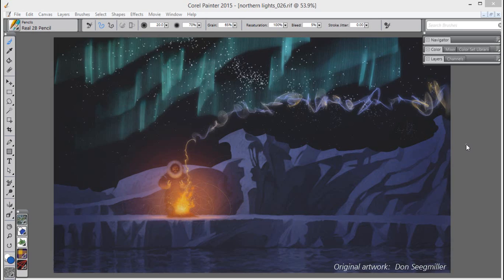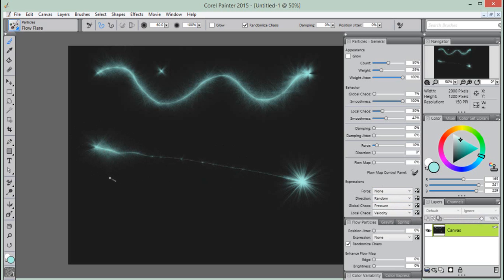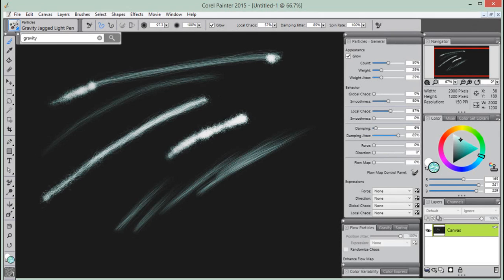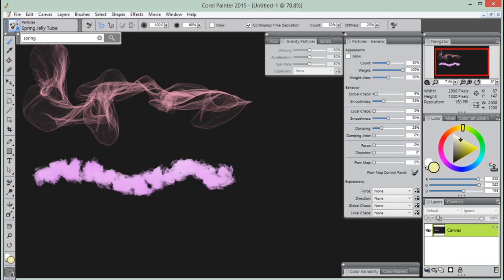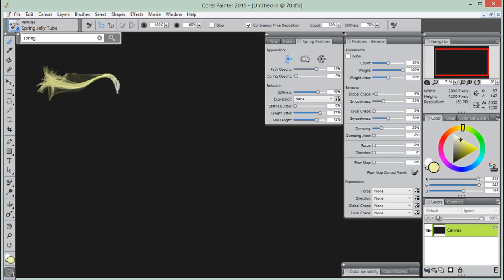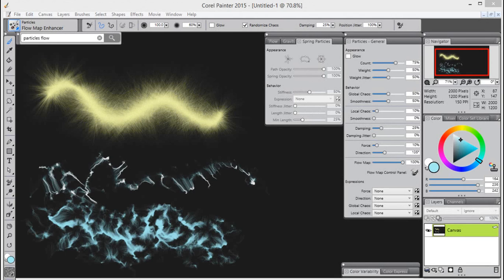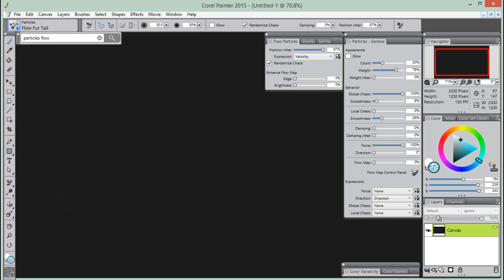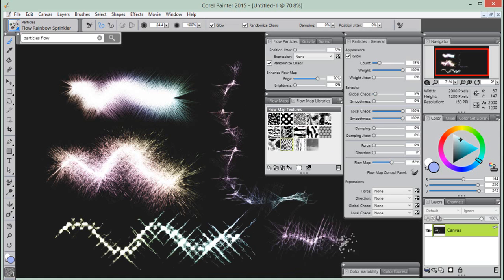Painter 2015 Revolutionary Particle Brushes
Express your creative vision in ways you never thought possible. Painter 2015 features incredible new physics-inspired Particle Brushes that allow for both total chaos and complete brush control, giving you the ultimate freedom to create a work from scratch or enhance a clone painting. Use these exclusive new brush variants to produce unreal brushstrokes that spring, flow, glow and gravitate onto the canvas.